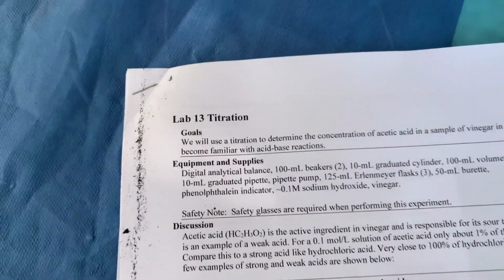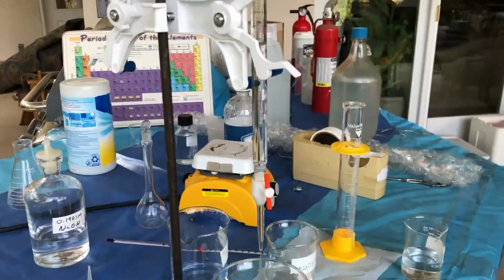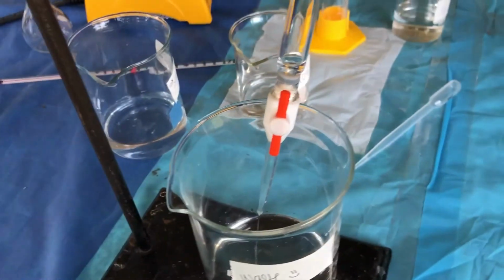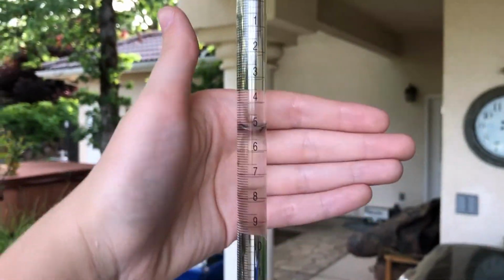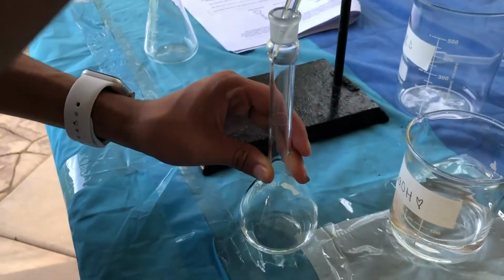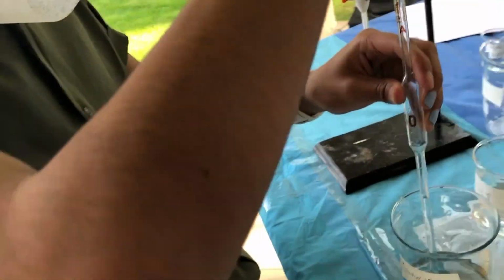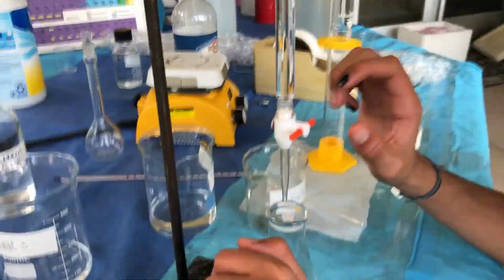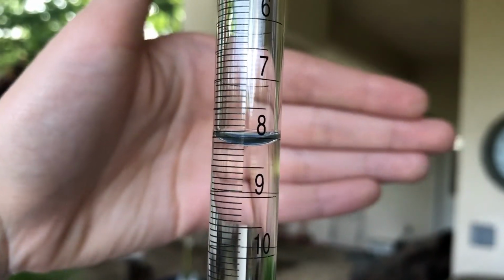Titration of Vinegar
This video is prepared by Dr. Divan Fard for Chem 2A offered at Shasta College, Redding, Ca.  The material is based on the lab requirements for Shasta College students taking Introduction to Chemistry, GOB. In this lab, students should determine the percentage of acetic acid in a diluted sample of vinegar by titration with sodium hydroxide. This video was made during Covid Pandemic.